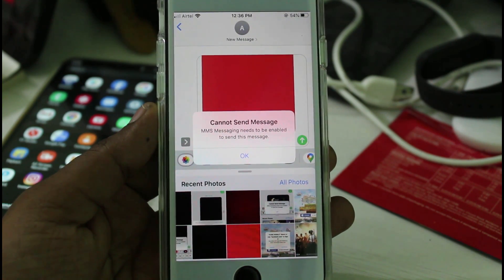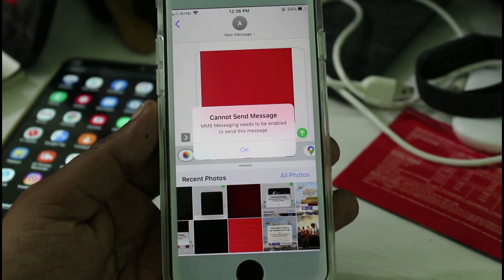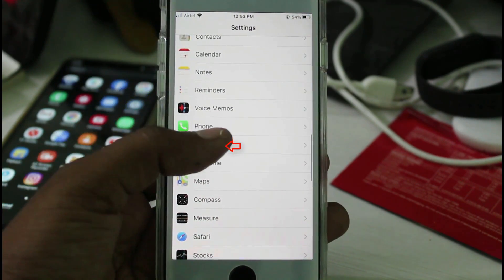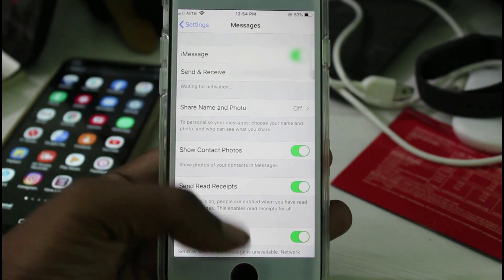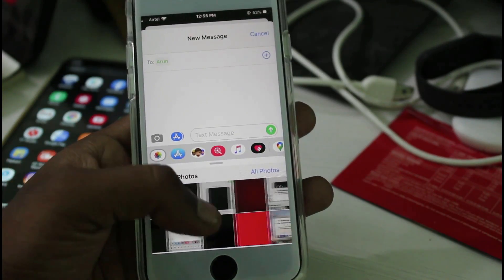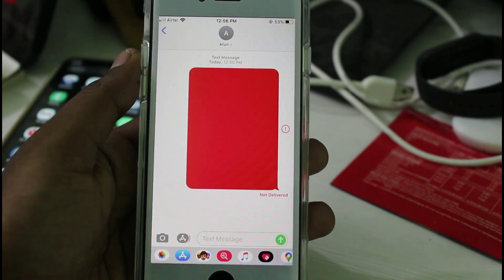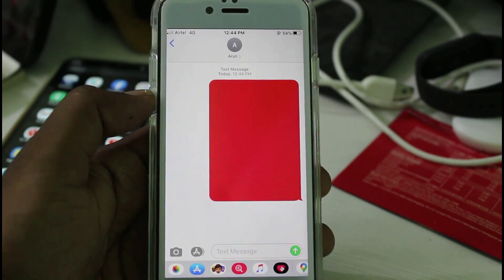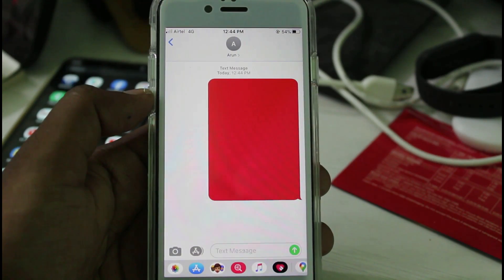Fix Cannot Send Message MMS Messaging needs to be enabled to send this message on iphone ios 14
Today i get the following one error notification,while i try to send the picture via my imessage app :

Cannot Send Message

MMS Messaging needs to be enabled to send this message.

This tutorial is about how to fix iphone mms not sending problem.

After i activate this option,once again i try to send the one message.But my pics are not sending to that particular contact.

Which means that it shows delievered is failed,so i try to disable my wifi network.

After i enable my data network,my photo is successfully delievered to certain numbers.

But this method not working in ipad,because some setting location may be different.

how to enable mms messaging for iphone :

1.Here i get this issue in my iphone se 2022 released ios 14 based operating system.

2.By using this message application,so you can send the video or photos to your friends.

3.But most of them ask if we try to send the texts to android or non iphones,it successfully delievered.

4.At same time if we sent the pictures,my iphone won't send it.

5.So how to solve this problem?.

6.Just open your settings menu,here you can locate "Messages" and click to open it.

7.Here you can check if your app is linked with your apple id.

8.Once you check it,just click to turn on "MMS Messaging" option.

9.Because in my device this option is default set to disable,so i enable this setting.

10.Don't do reset network settings or any other reset mode.